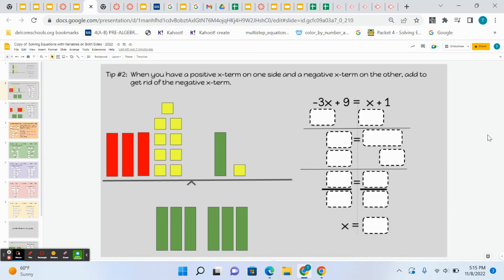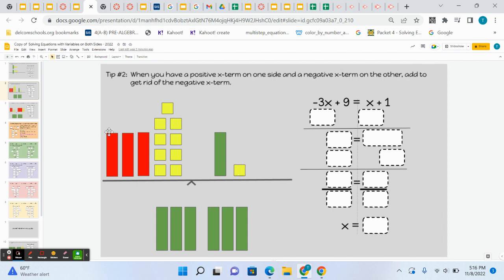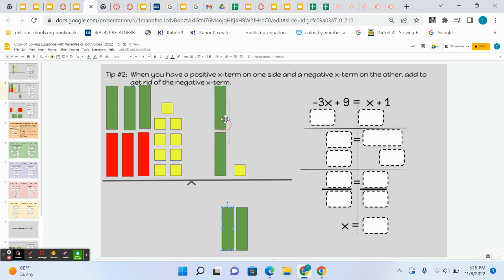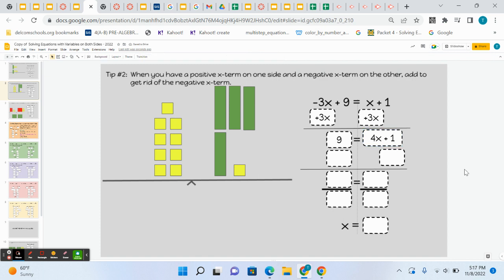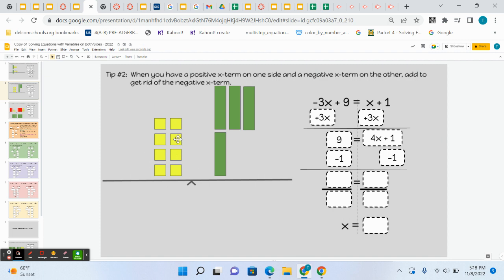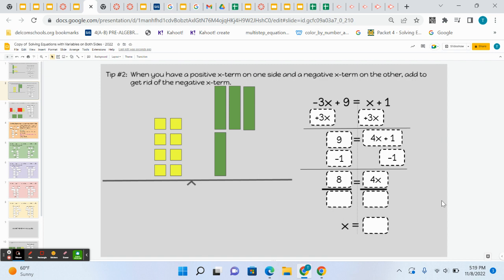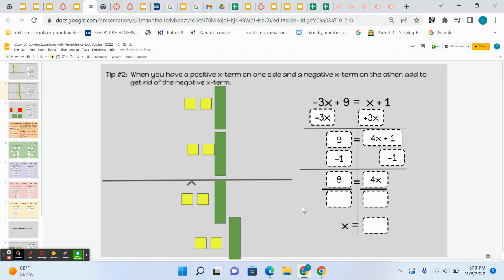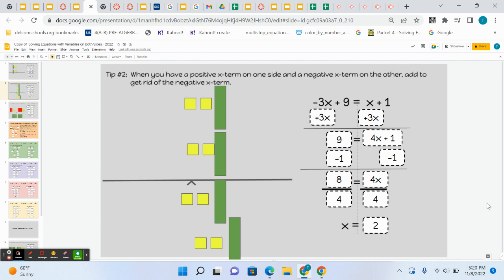solve equations with variables on both sides tip #2